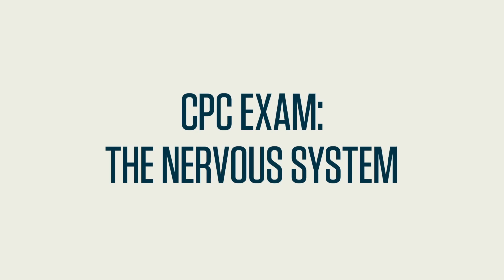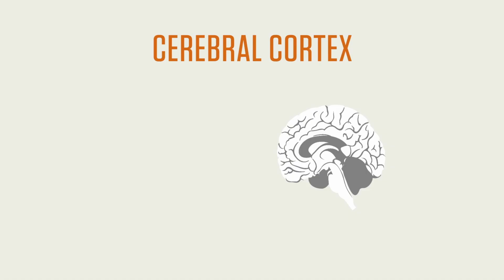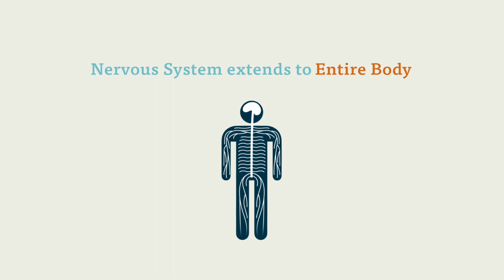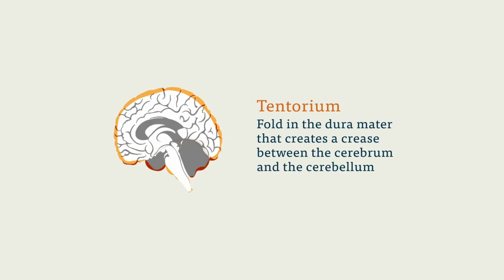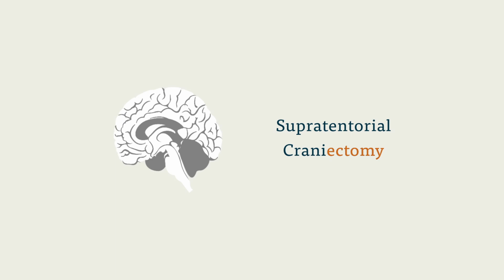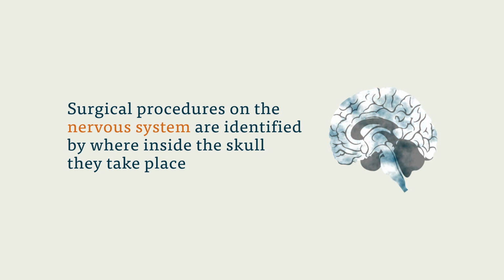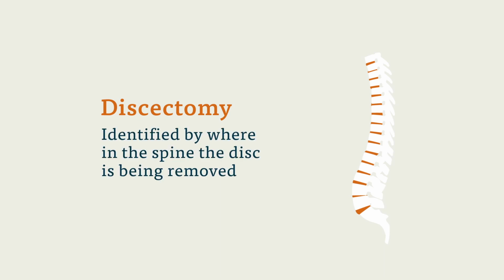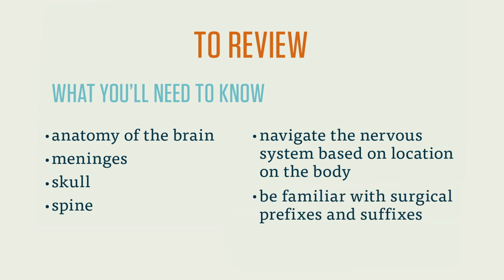CPC EXAM: THE NERVOUS SYSTEM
On the CPC exam, you’ll be tested primarily on surgical procedures performed on the spine, skull, meninges and brain. Let’s look briefly at each of these things now.

The cerebral cortex of the brain has four lobes: the frontal lobe, parietal lobe (in the middle toward the rear), the temporal lobe (to the sides) and occipital lobe (at the rear). The brain is coated by three meninges: the pia mater, the arachnoid, and the dura mater. The pia mater is the soft casing closest to the brain itself. The arachnoid is the web-like intermediary in between the pia mater and the dura mater, and the dura mater is the hard outer layer in between the brain (and meninges) and the skull.

The nervous system extends from the brain, down the spine and spinal column, and throughout the body in a network of nerves. Again, for the CPC exam, you’ll be tested mostly on your knowledge of the central nervous system (the skull, brain, meninges and spine) and the procedures that are performed on it.

As with all Surgery procedure codes, it’s imperative that you know the vocabulary of surgery. You need to know the difference between an –ectomy (cutting away) and an –otomy (cutting into). You should commit the surgical suffixes and prefixes (like ‘ad-‘ for away, or ‘trans-‘ for across) to memory.

You’ll also need to know the anatomy of the brain, and the directional suffixes that describe where, in relation to certain parts of the body, a procedure is performed. For example, the tentorium is the fold in the dura mater that creates a crease between the cerebrum (the anterior, or front, section of the brain) and the cerebellum (the posterior, or back of the brain). You may need to code a supratentorial craniectomy. If we break this down, we see that it’s the cutting away (-ectomy) of matter above the tentorium (supra-).

You should also expect at least one question on surgical procedures performed on the base of the skull. This is a complicated area of surgery, one in which the approach is often more difficult than the removal or alteration of the problem there. Because the base of the spine is where the brain connects to the spine, it’s an incredibly problematic area. In the case of procedures performed on the base of the skull, the approach is usually done by one surgeon, while the procedure (the excision, let’s say) is done by another. In this special case, no “two surgeons” CPT modifier is needed, as the procedure is generally regarded as requiring two professionals.

You’re going to need to master the vocabulary of the skull as well. Because the nervous system effectively encompasses the entire skull, surgical procedures on the nervous system are identified by where inside the skull they take place.

When it comes to the spine and the Nervous System, we’re concerned more with the spinal cord than the spinal column. We’re coding for the thing that transmits information through the spine (the nerves in the spinal cord), not the things that physical support it (the vertebrae).

That doesn’t mean you won’t have to know your anatomy terminology when it comes to the spine, however. Surgical procedures on the spinal cord are identified by where on the spinal cord they take place: A discectomy, for example, would be identified by where in the spine the disc is being removed. Is it between the first and second lumbar vertebrae? The second and third cervical vertebrae?

You’ll also need to know the codes for injections into the nervous system, especially injections into the spine and spinal cord. This may include the injection of diagnostic agents (dyes, for example), treatments, or anesthesia.

To review: In order to nail your CPC exam question on the Nervous System, you’ll need to know the anatomy of the brain, meninges, skull, and spine. You need to be able to navigate the nervous system based on the location on the body. You should be familiar with surgical prefixes and suffixes.

Note that in your CPT manual, you can find informative diagrams of the skull, spinal column, and nervous system. Make a master list of pages that feature anatomical diagrams and refer to them during the test in case you get stuck.